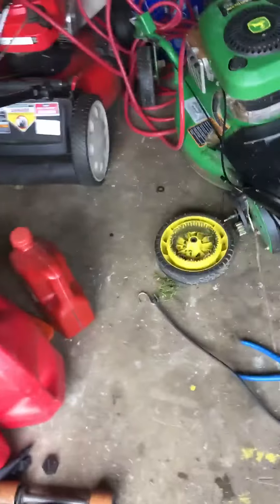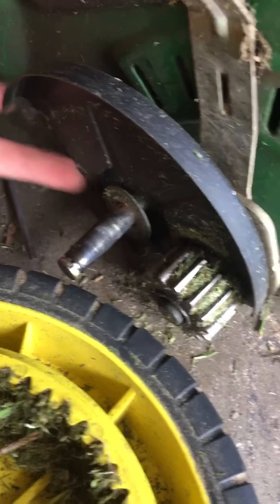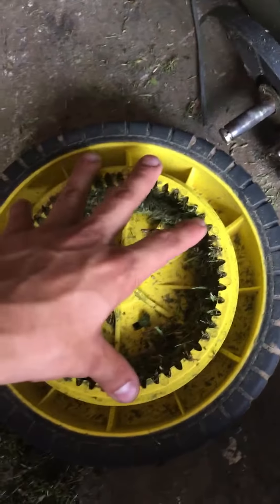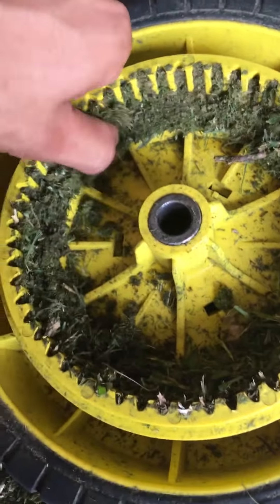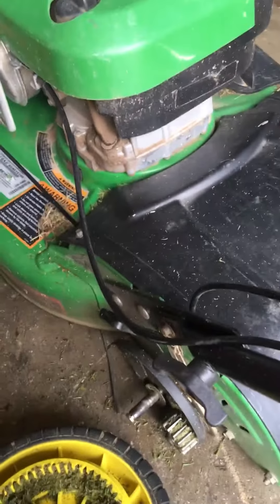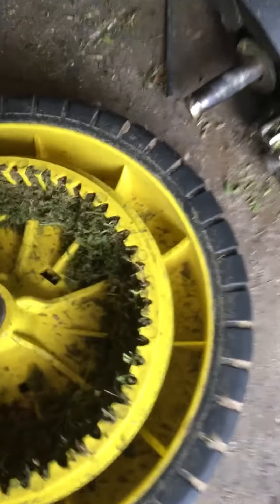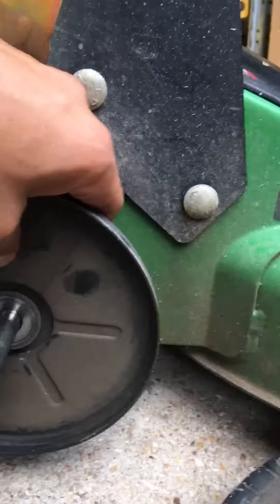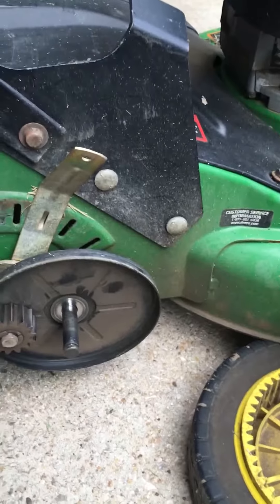the problem with the john deere js 40